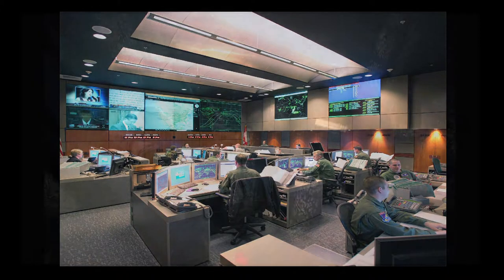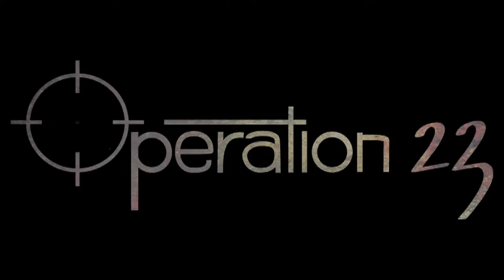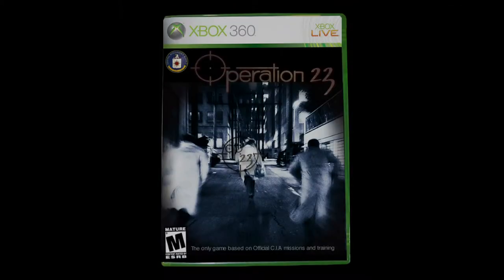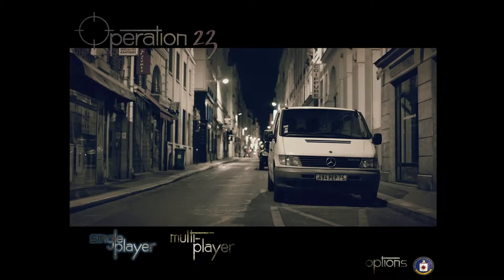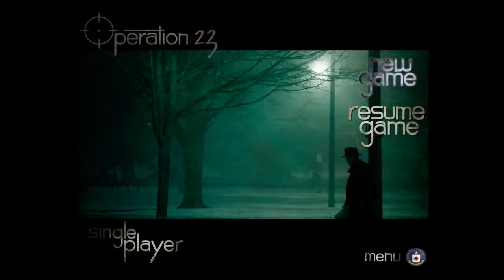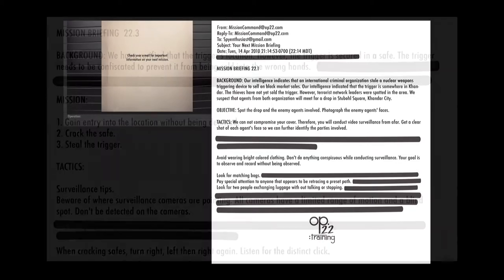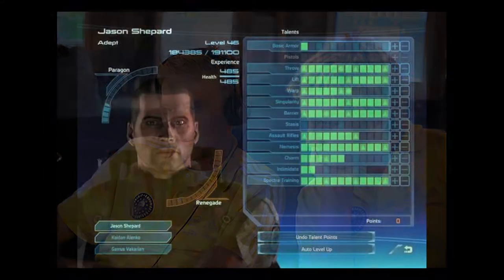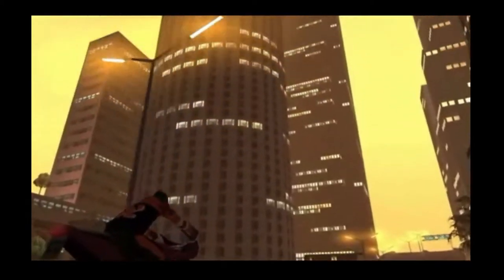Console Video Game: CIA's Operation 23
Preposed Video Game for CIA called Operation 23.

VCU Brandcenter Student Work